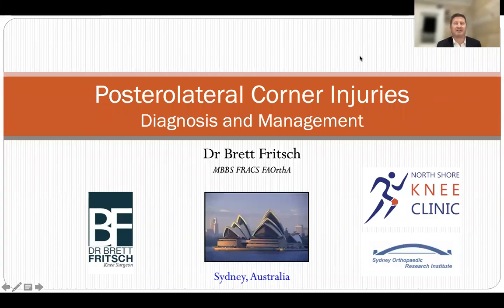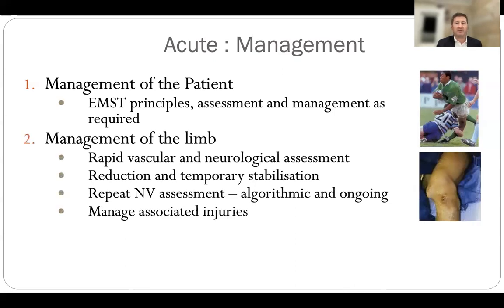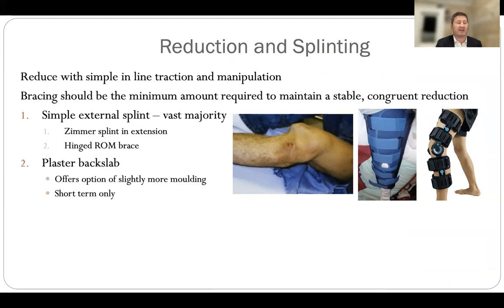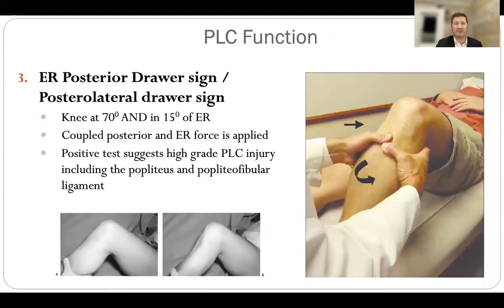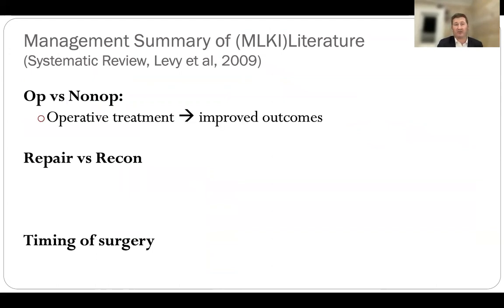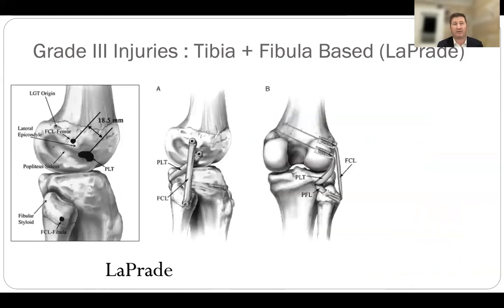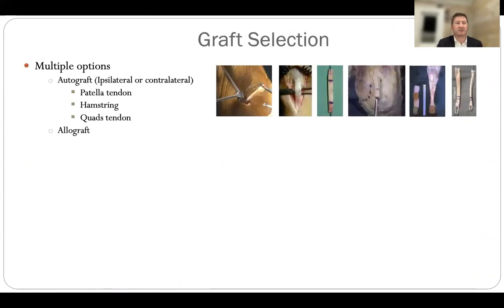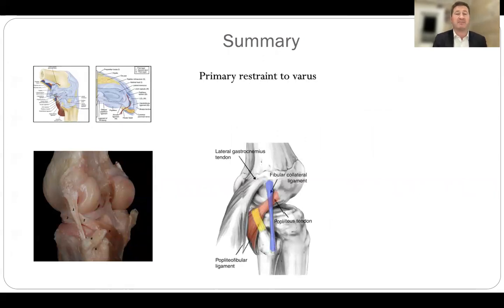Posterolateral Corner Injuries : Diagnosis & Management : Dr Brett Fritsch